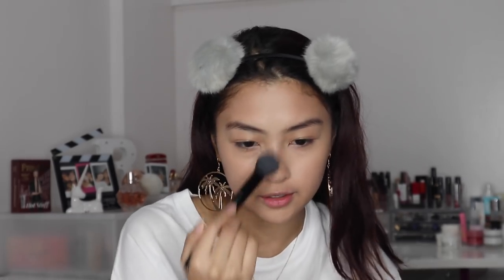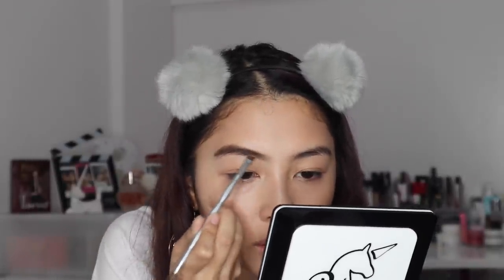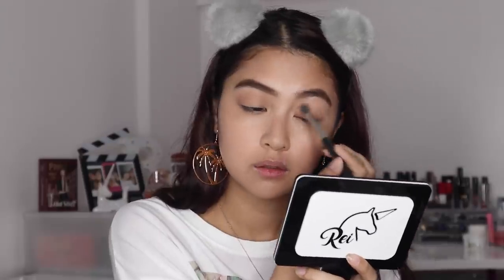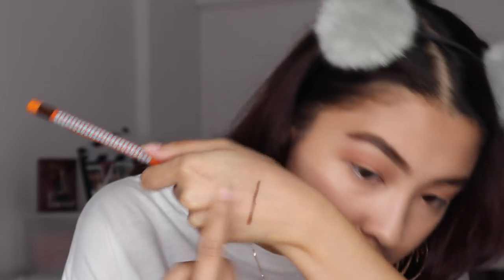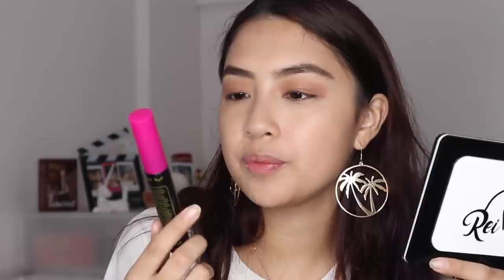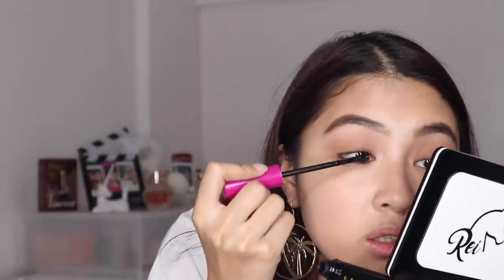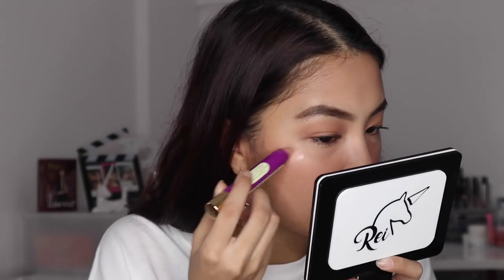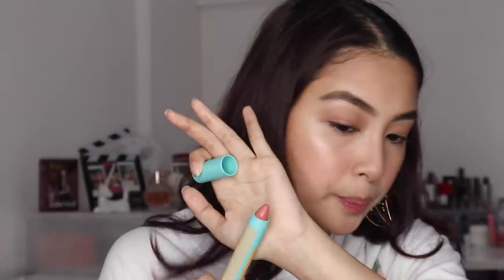GLOWY SUMMER MAKE UP 2018| Rei Germar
Instagram & Twitter - @ReiGermar
FAQs:

Age: 21
Editing Software: Final Cut Pro X
Camera: Canon M6

IF YOU ARE STILL READING THIS, I LOVE YOU!
Comment 🍌 below to confuse people hahahaha